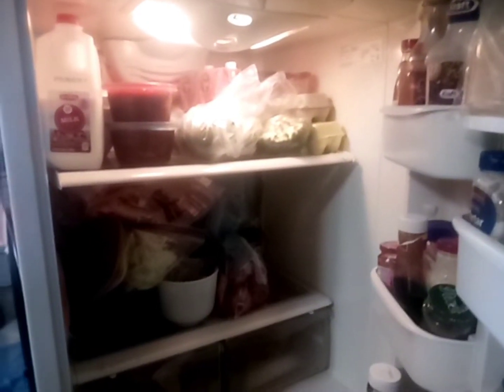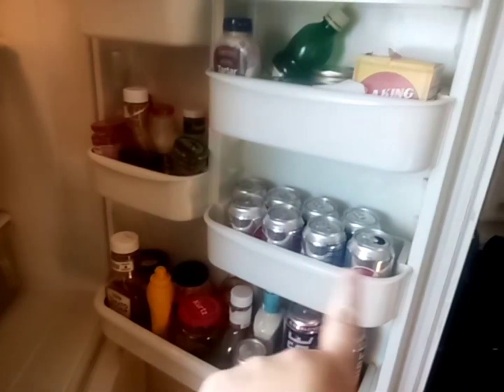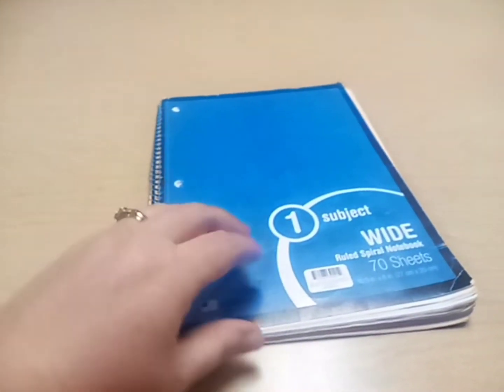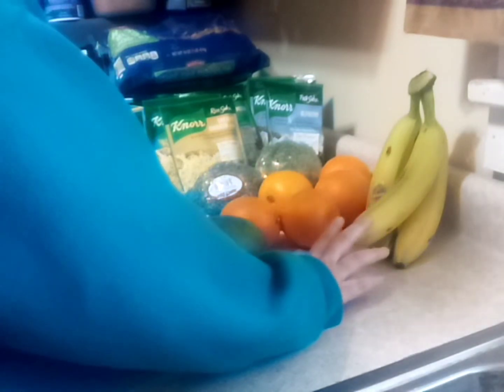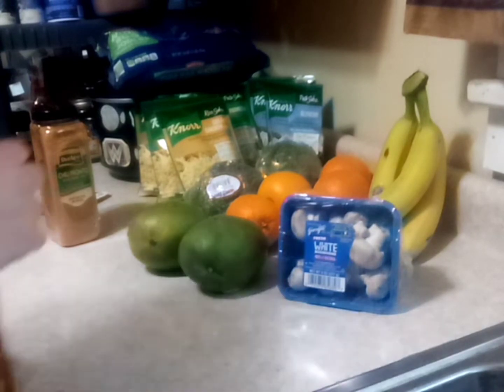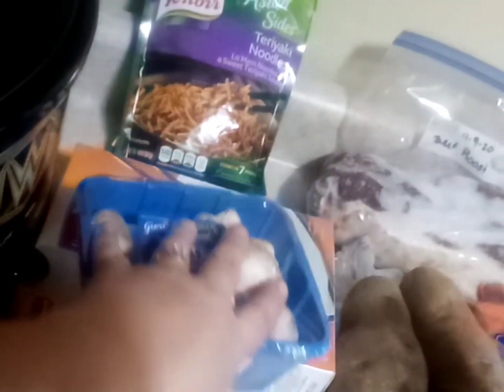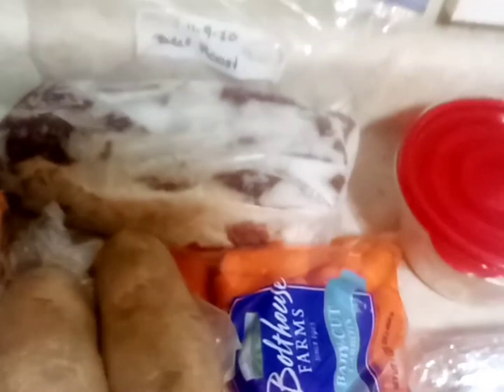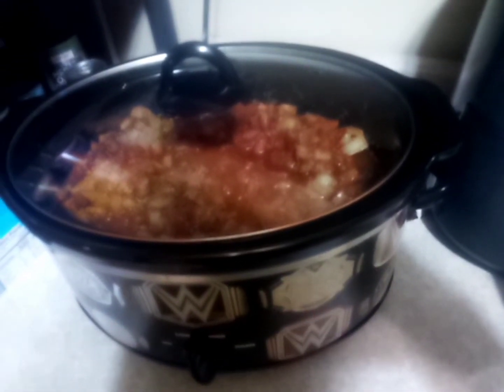$19.86 Grocery Haul & Week 3 Meal Plan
Hello, everyone! we are a low income, small family. my budget goes up and down depending on our hours we get at work. I stretch our money by shopping as sales and planning on most we have then get a few items we need to finish up the week.

By weekly planning it saves money knowing what is in my house I can work with!

This month we (my family) are working on a low spend month to rotate through our freezer and pantry.